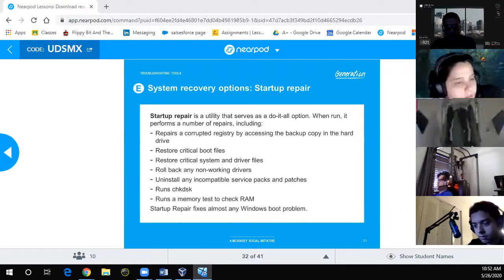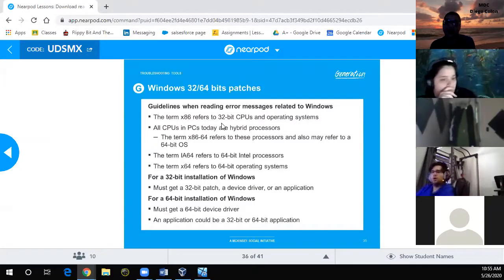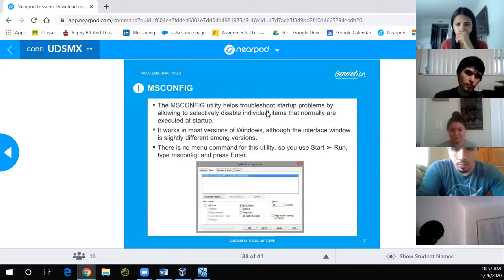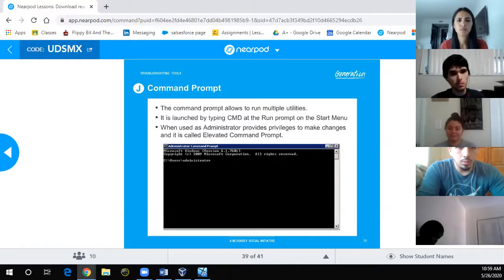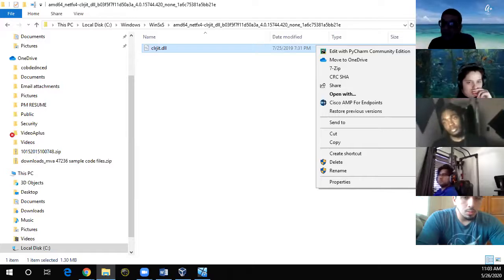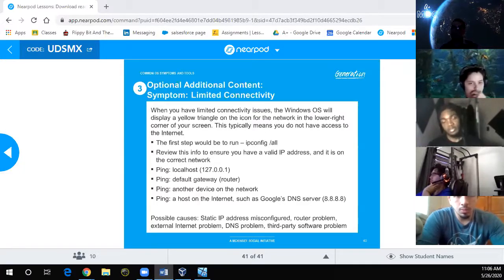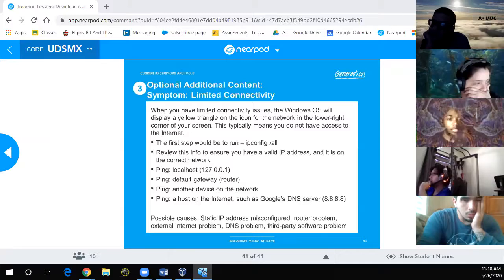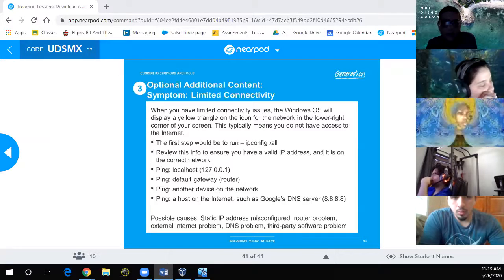T-38 Troubleshooting Windows II